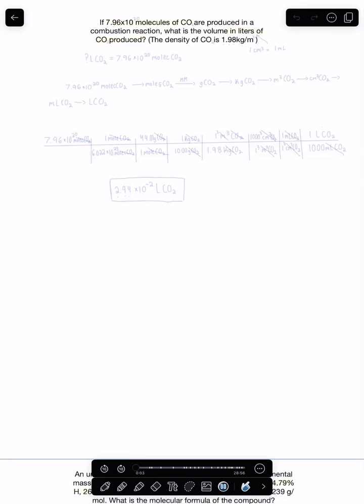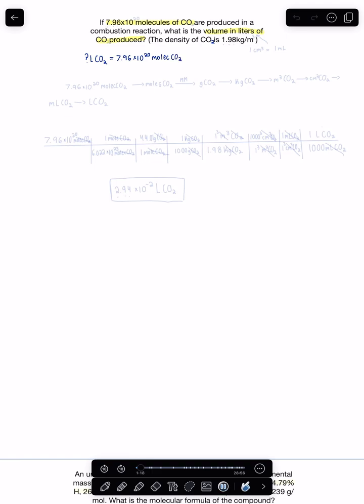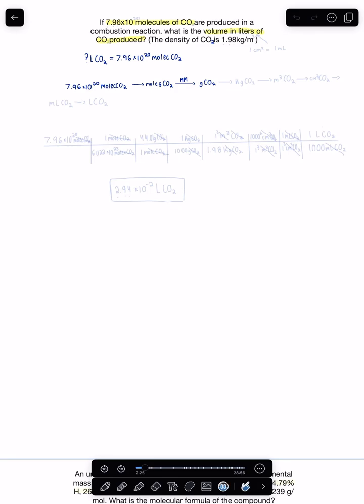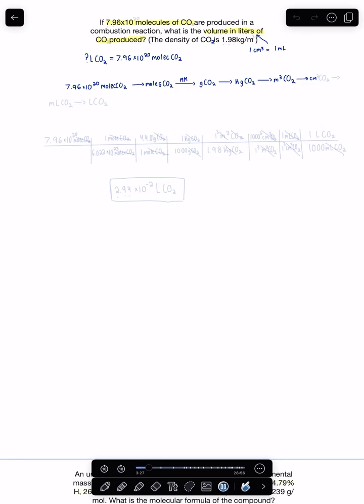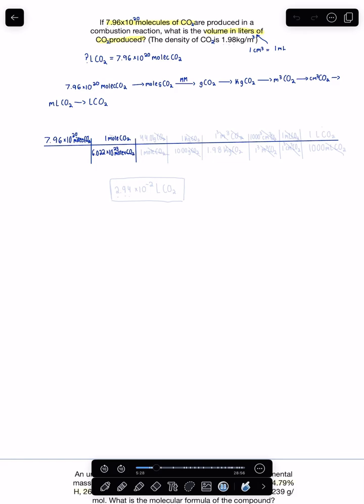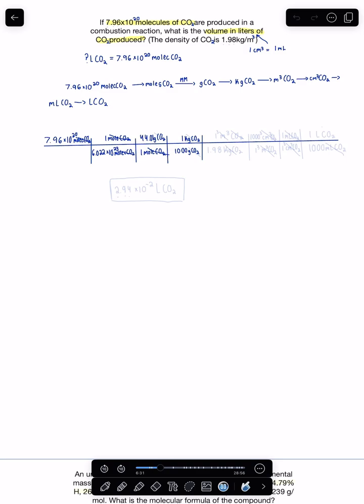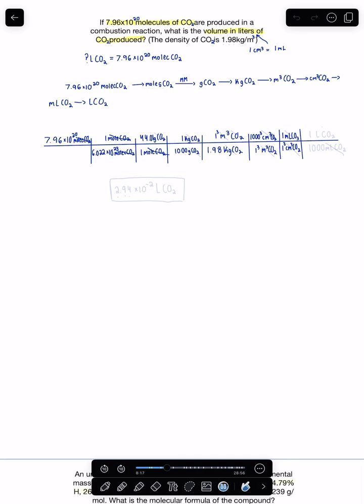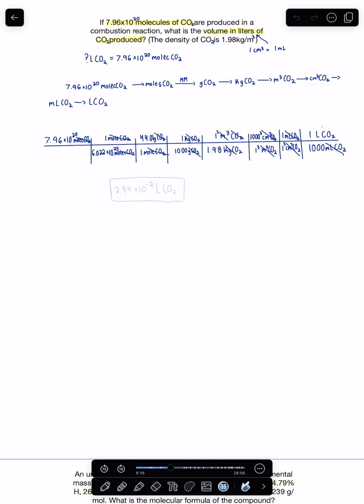Problem 1 Chem 111